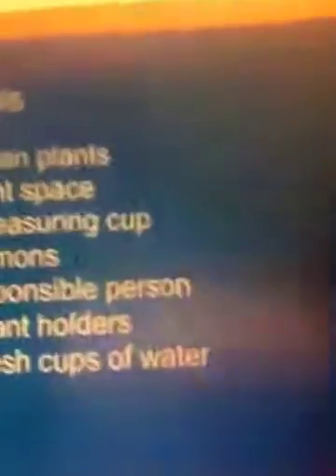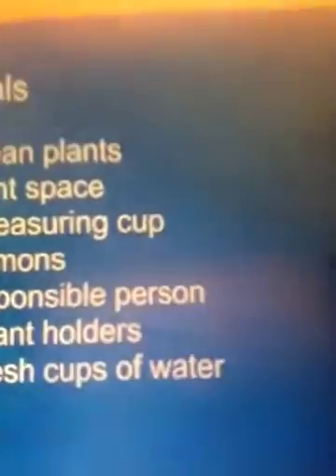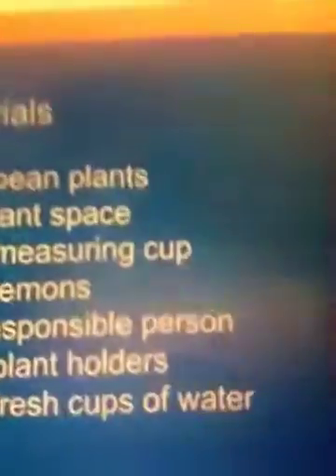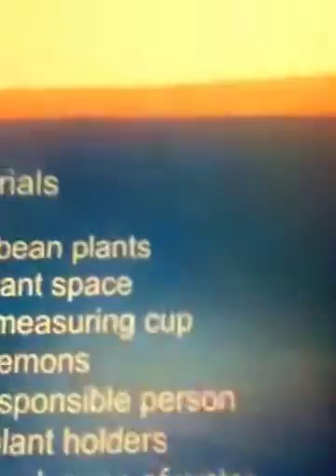Ryan R. Science Fair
Fair of science.